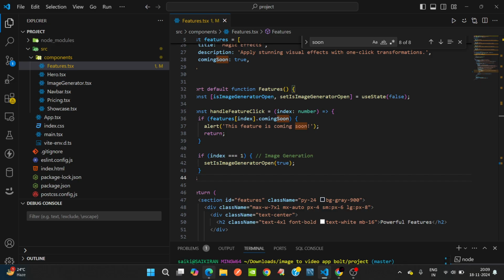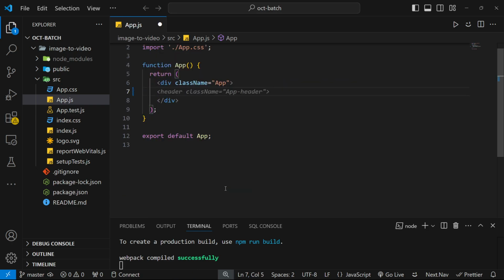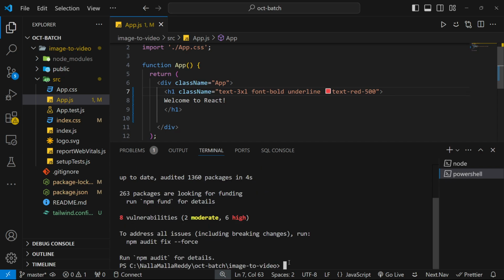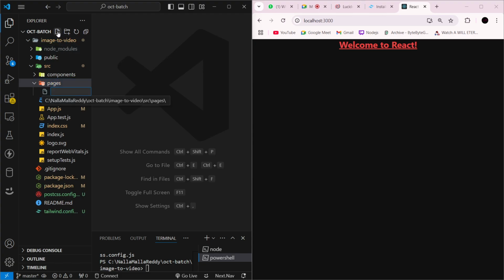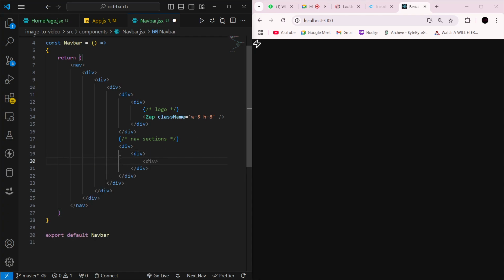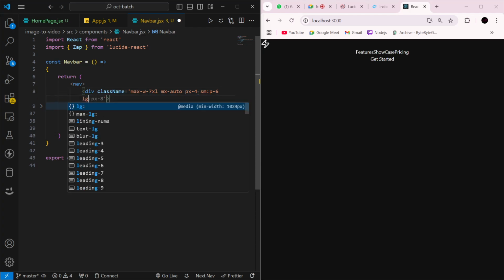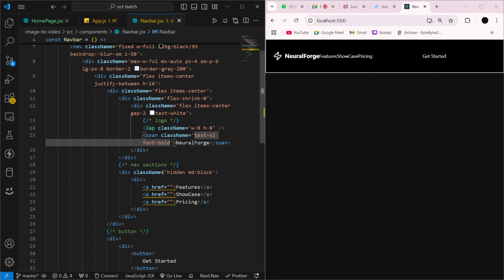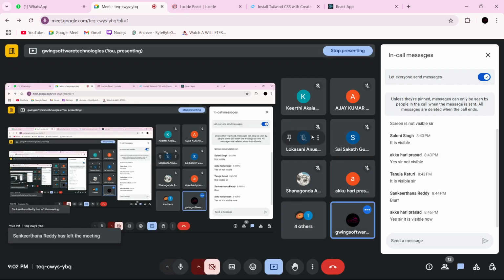React.js - Project Part - 1 (2024-11-18)